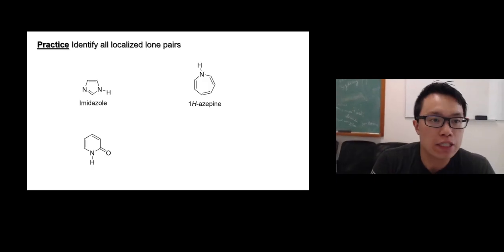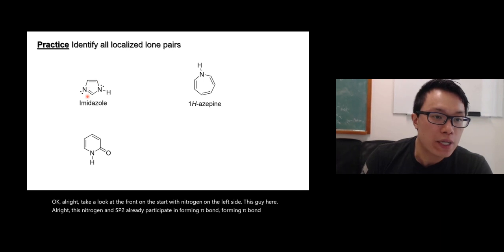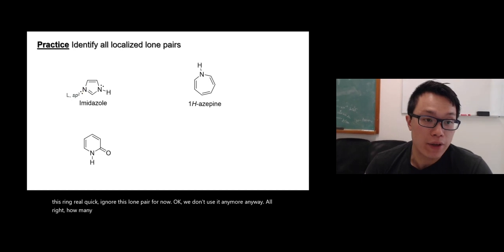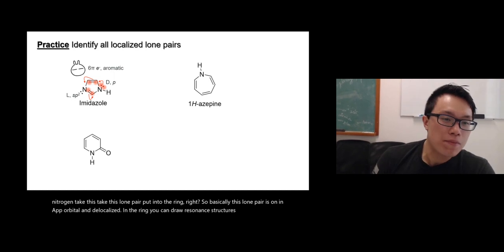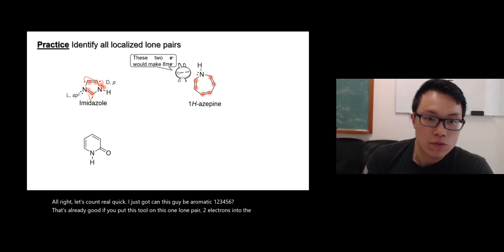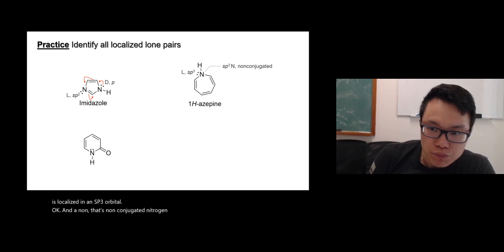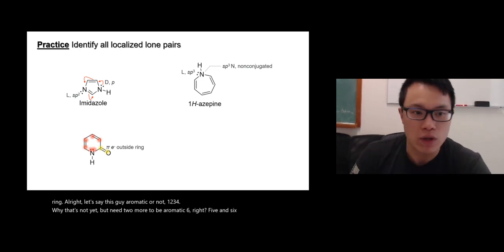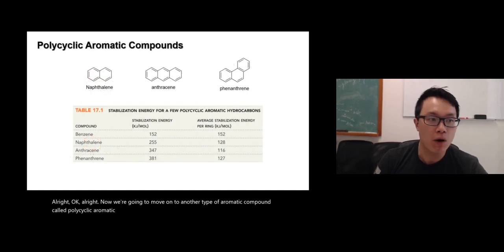Organic Chemistry 2 - Ch17.13 - Identify Localized and Delocalized Lone Pairs in Aromatic Compounds